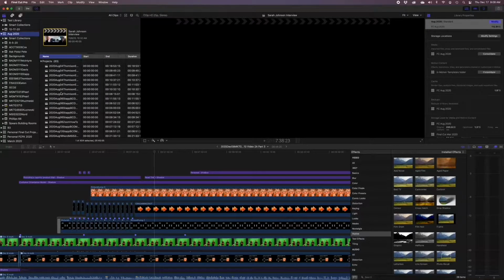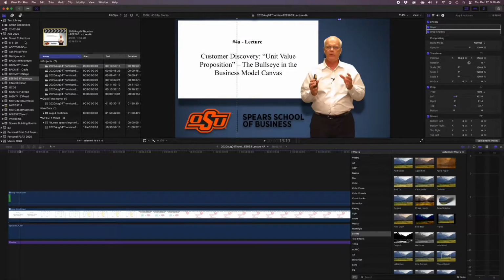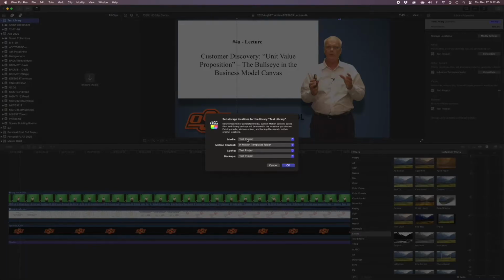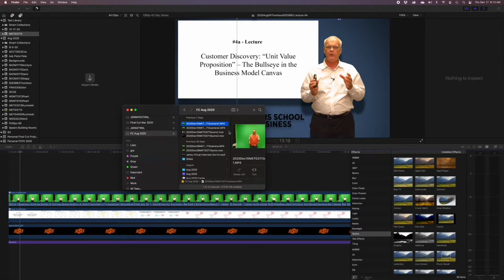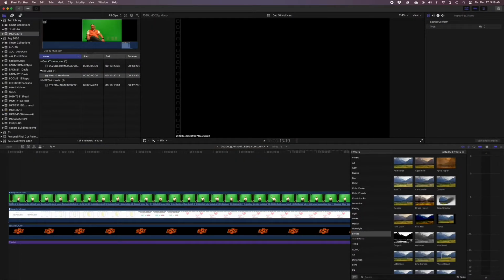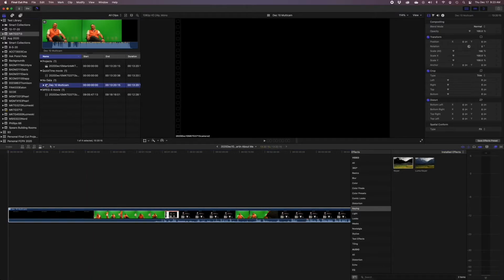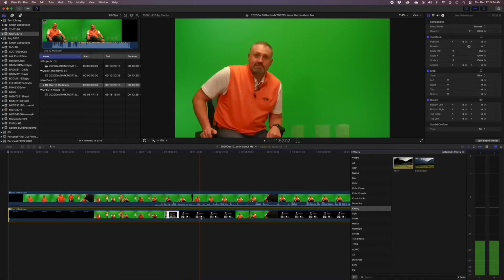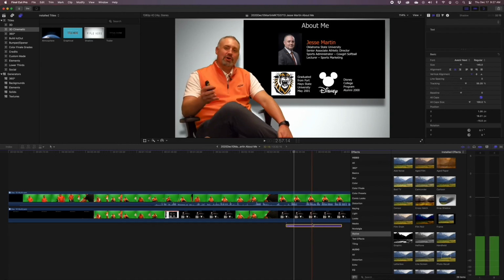How To Organize Final Cut, Setup Multicam, Key Presenter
How to organize Final Cut, setup and configure multicam shots, and use the keying effect.